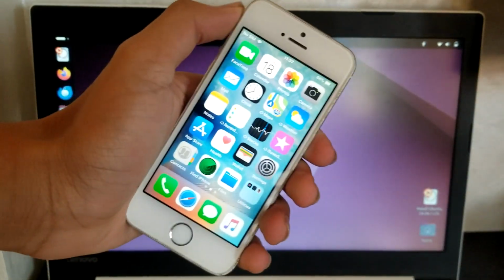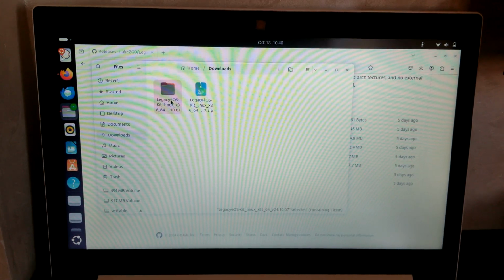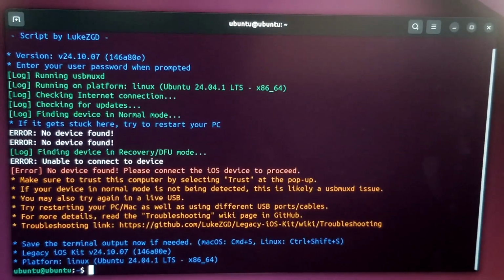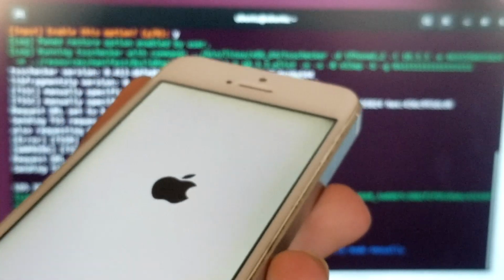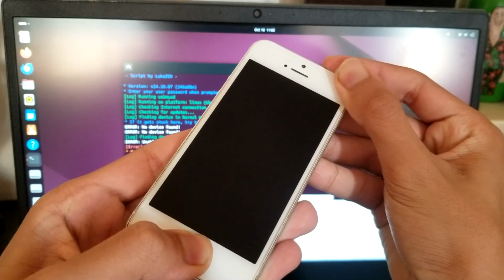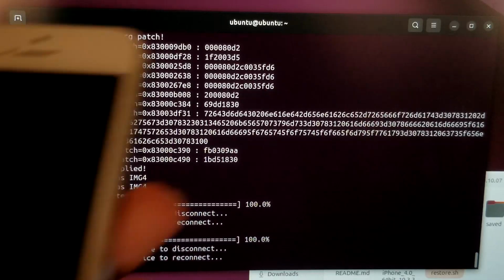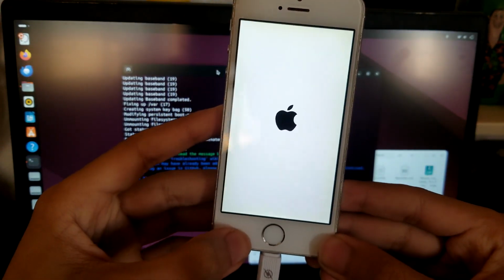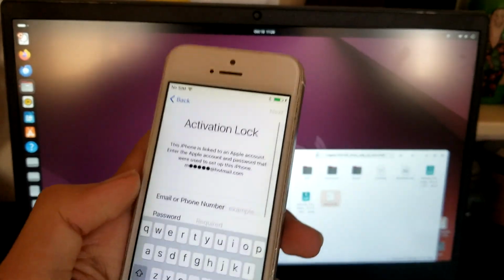Trying to downgrade my iPhone 5s to iOS 10...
Moral of the story:
Don't let your intrusive thoughts take over you, at least do some research.